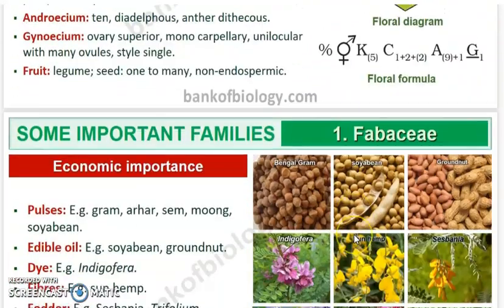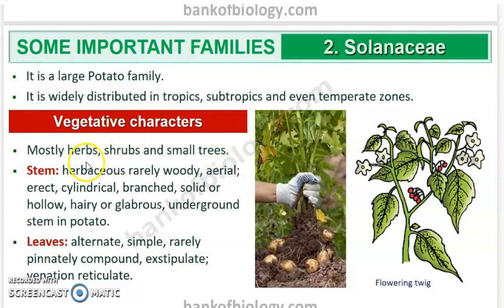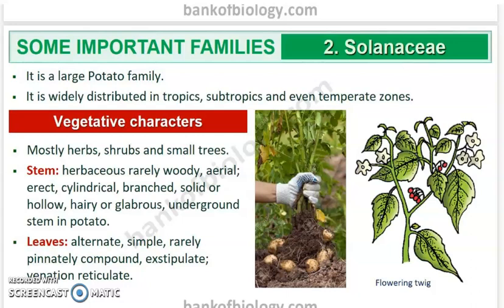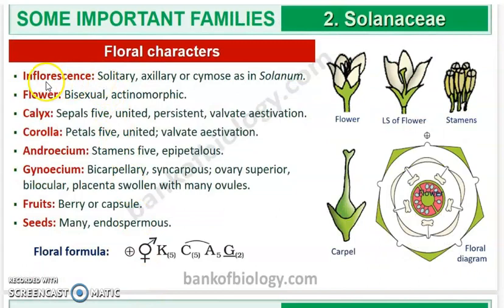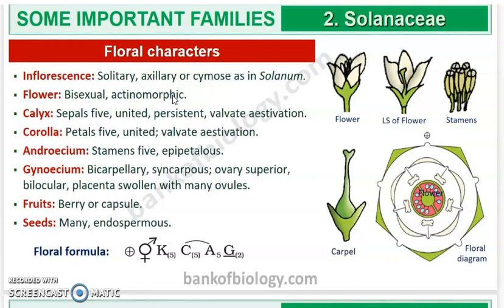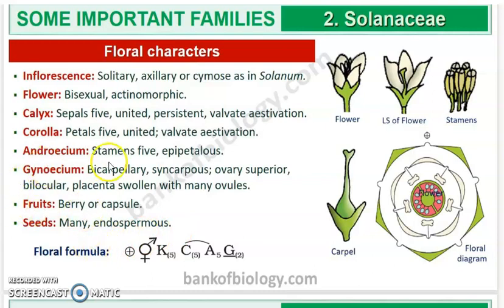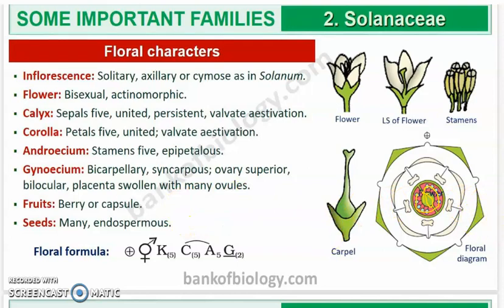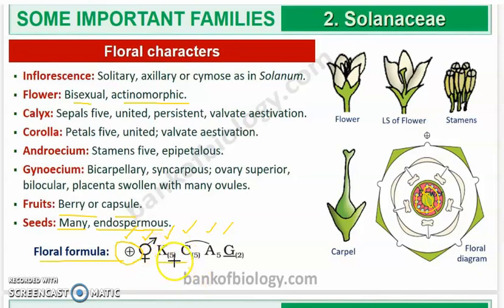30th Jun 11th 1